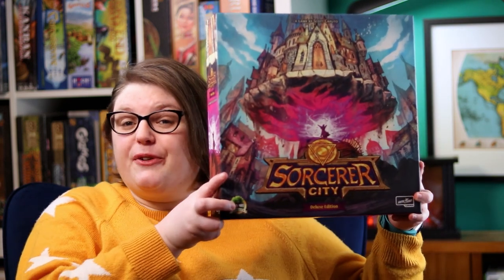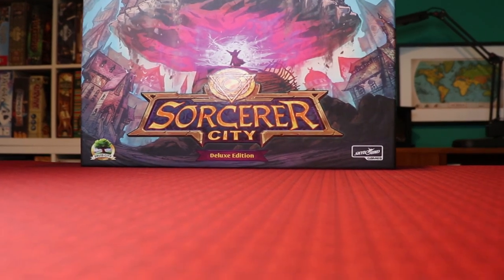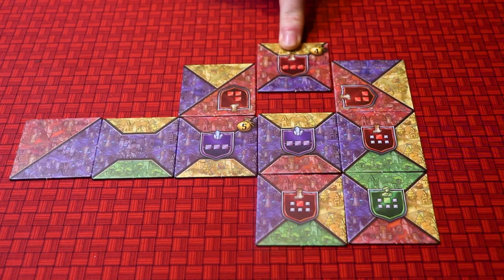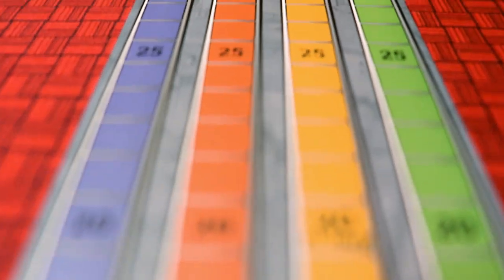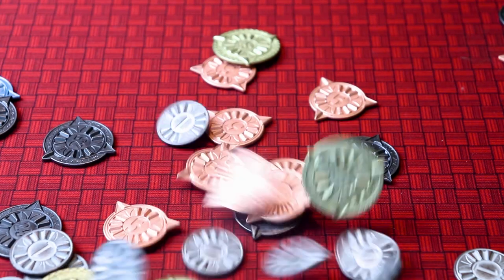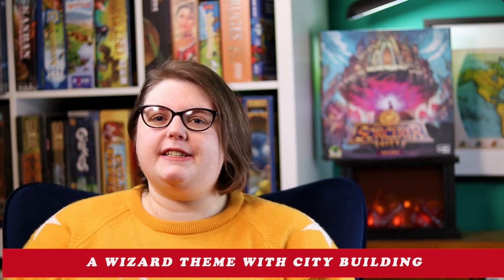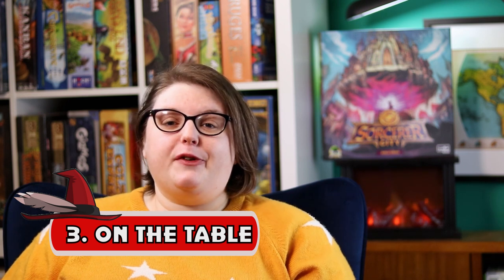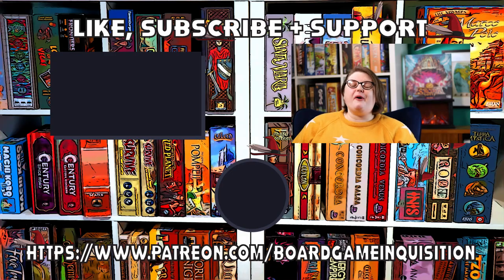5 Things You Need To Know About Sorcerer City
About This Video: In this video review, Board Game Inquisition reviews what we feel are the five most important aspects of the board game Sorcerer City published by Druid City Games and designed by Scott Caputo. We discuss the topic of the game, the mechanics it uses, what the game is like on the table, how it looks and feels and of course it's pros and cons. Overall this is a fun and fast-paced title!